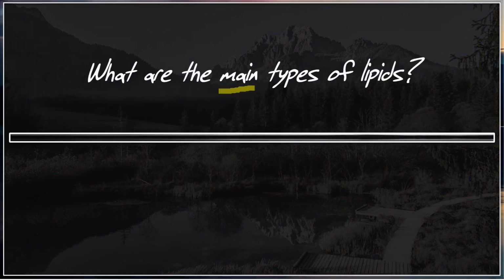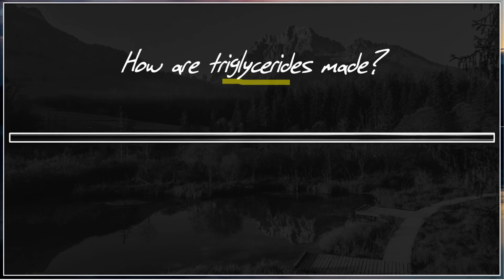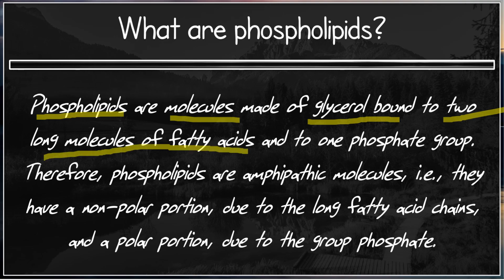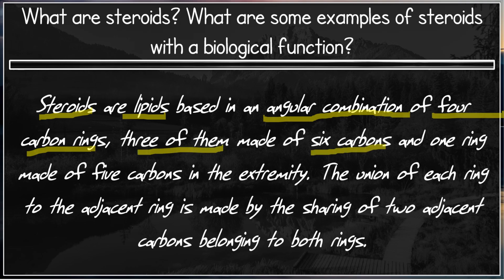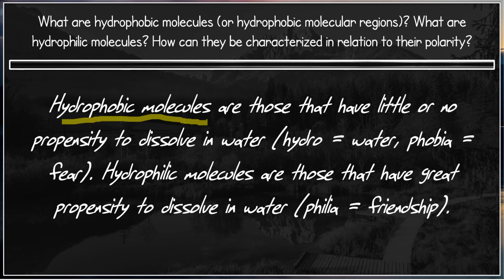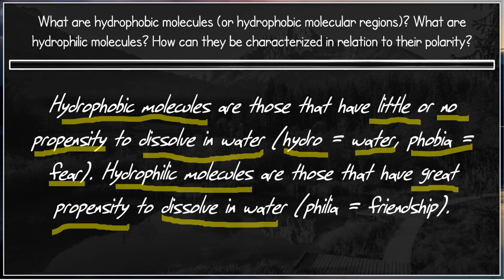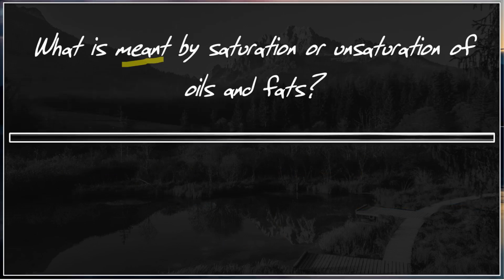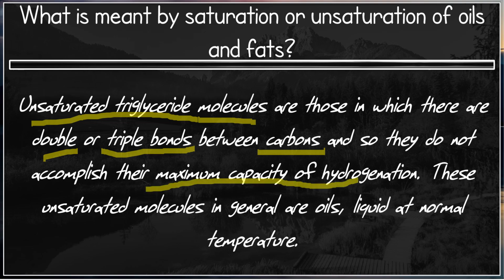1.3 Lipids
The main types of lipids are triglycerides (fats and oils), phospholipids, waxes and steroids.